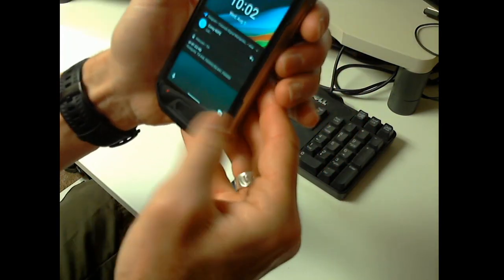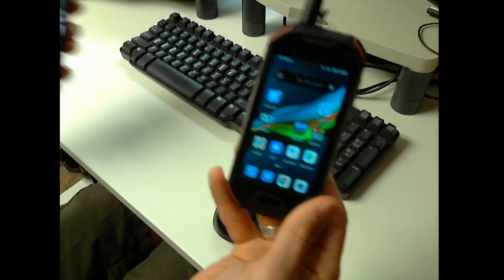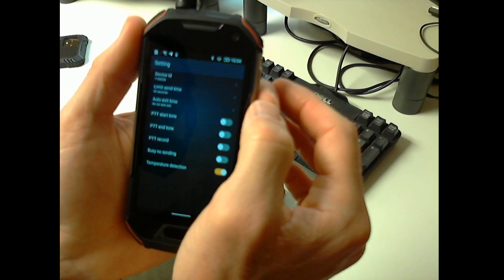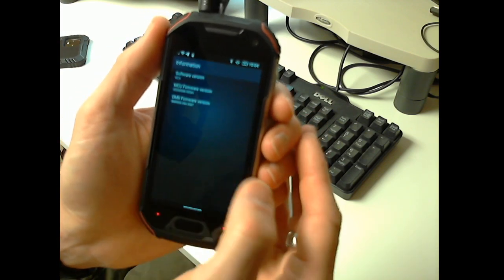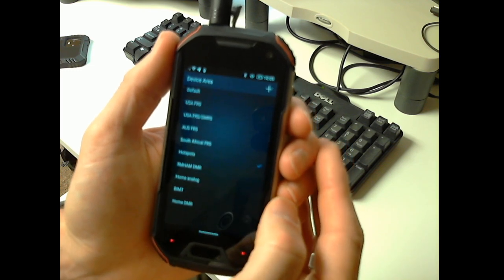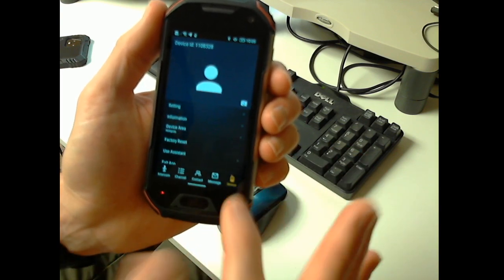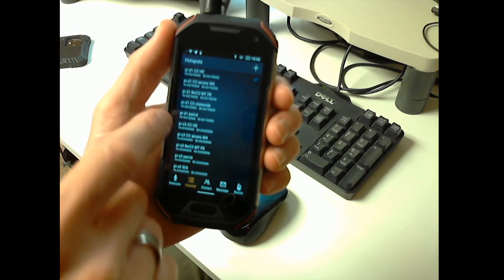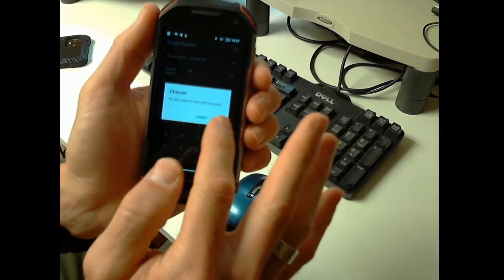Unihertz Atom XL DMR phone first impressions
Sorry about the focus or lack thereof. I was too lazy to re-do it. Let me know if you have any questions!